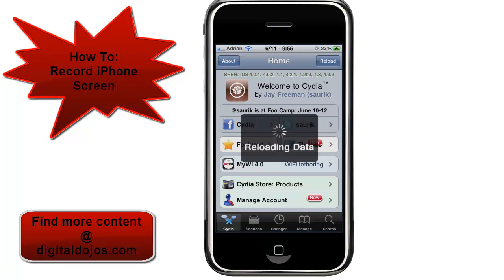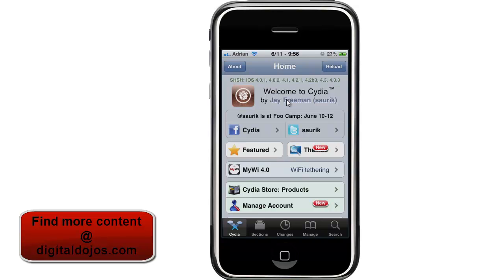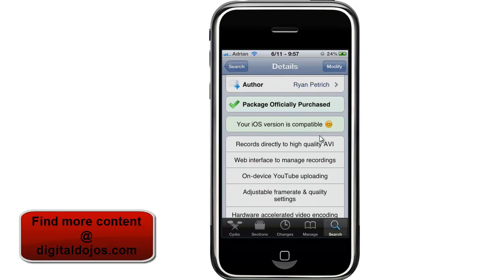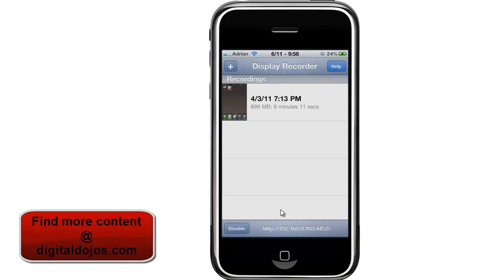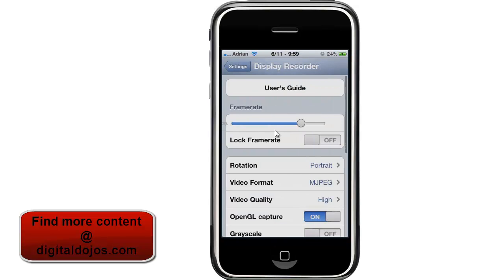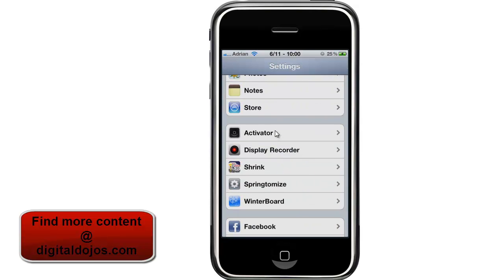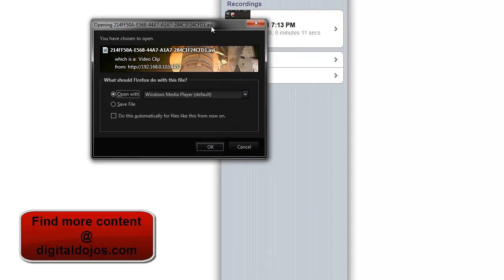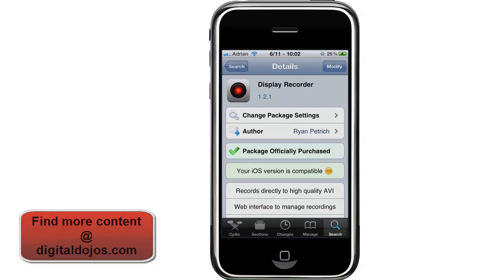How To: Record iPhone Screen (DisplayRecorder)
NOTE: You  must be jailbroken

Display Recorder allows you to record iPhone Screen.